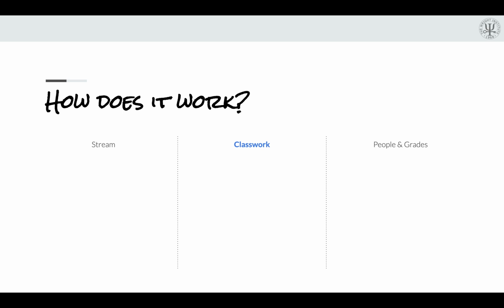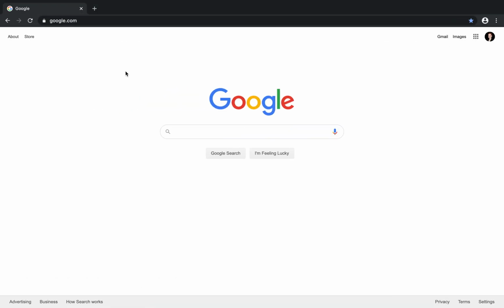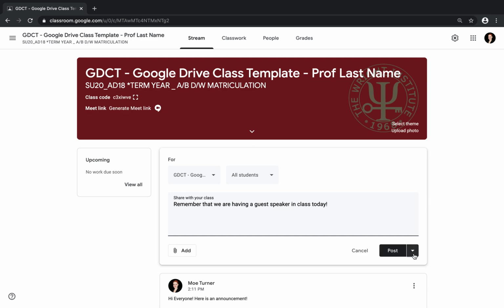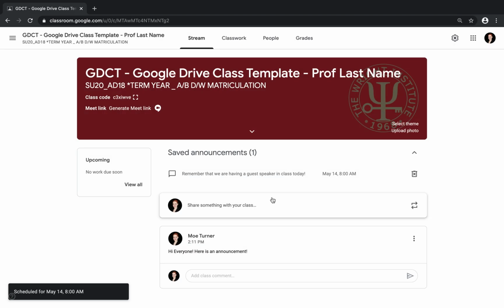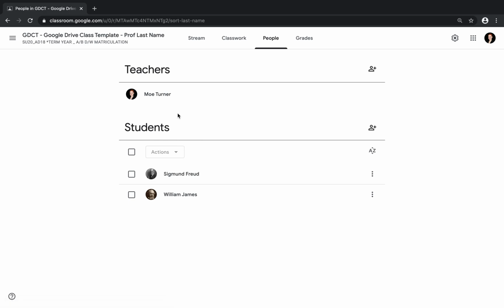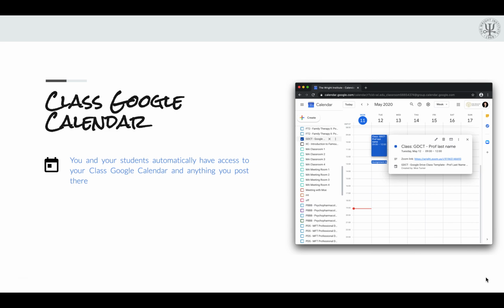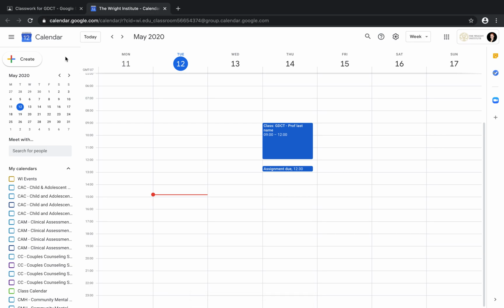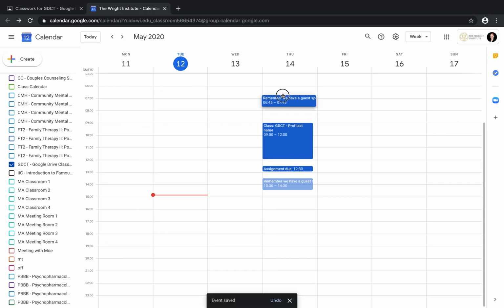Creating your Google Classroom: Basics (Video 1)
Google Classroom for Higher Education: What Google Classroom can do for you; Stream, Classwork, People, and Grades tabs; Making an announcement; Course Google Calendar